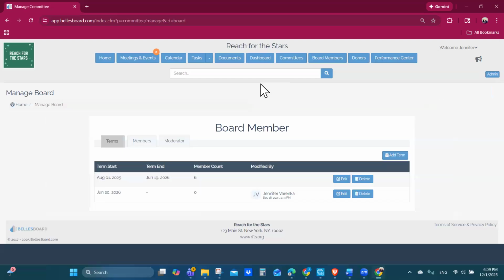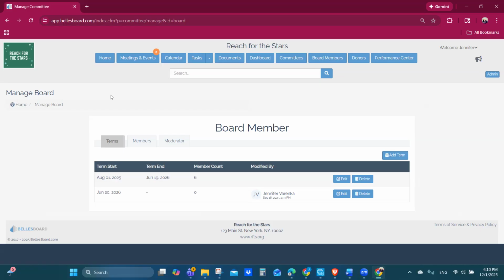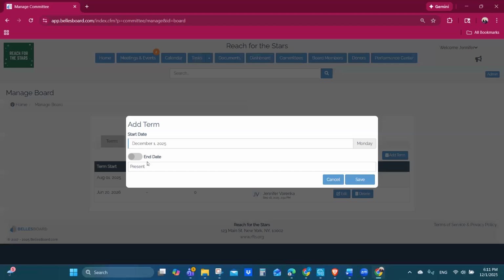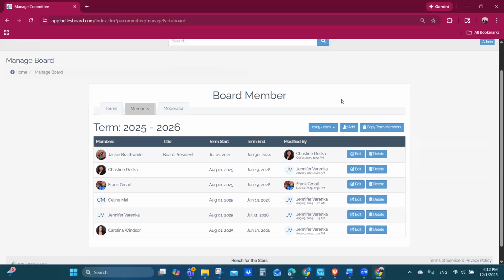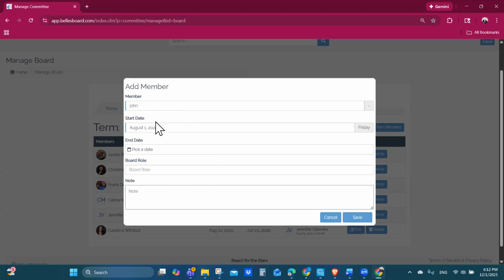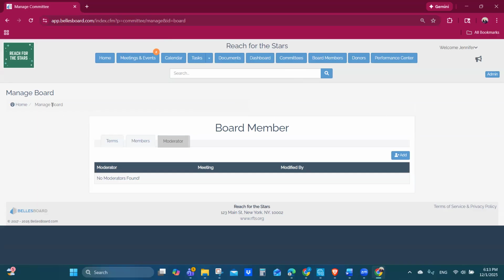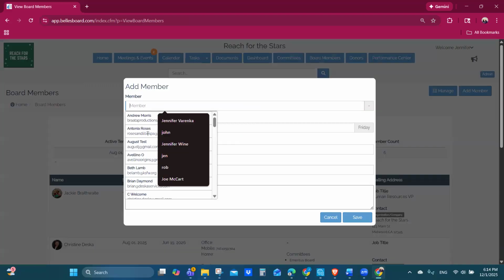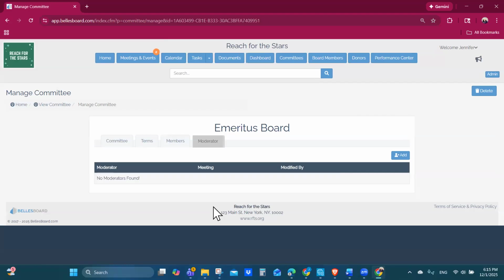Your Portal Pathway: Managing Board and Committee Rosters